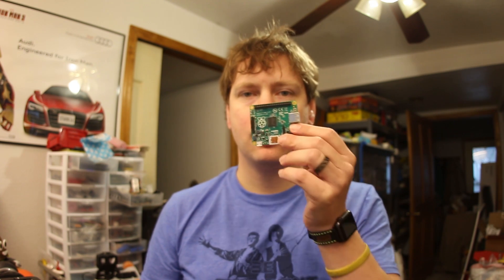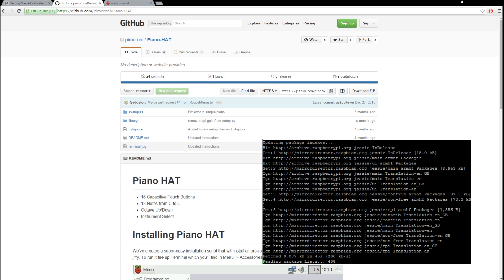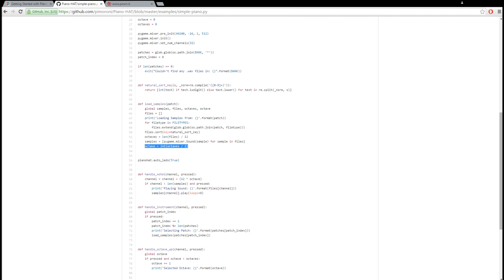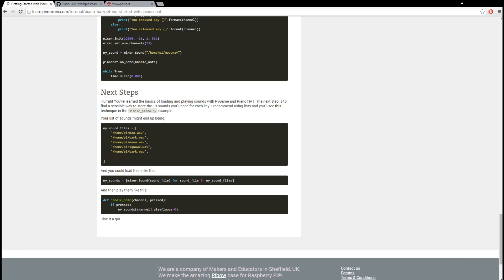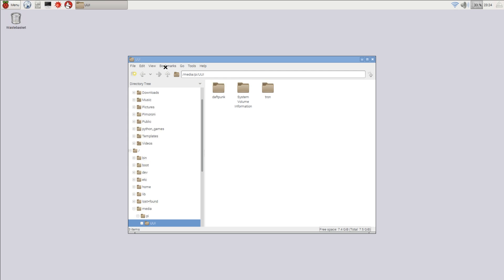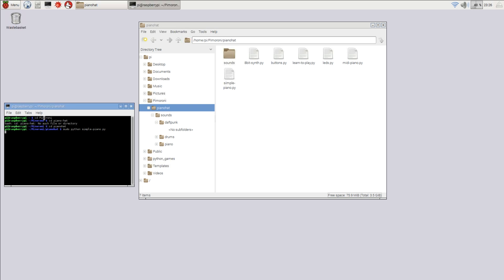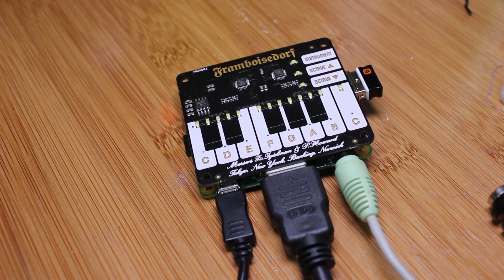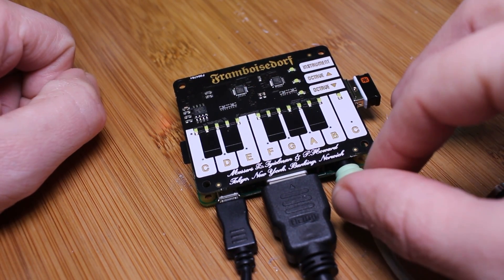Using a Pimoroni Piano Hat with Raspberry Pi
In this video I show how to setup a Raspberry Pi to use a Pimoroni Piano Hat and how to map the keys to custom sounds.